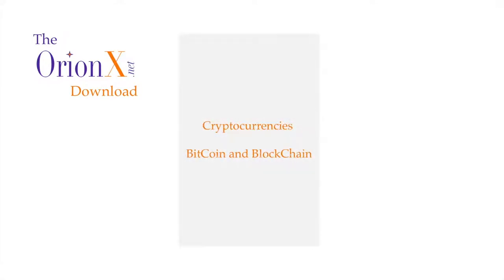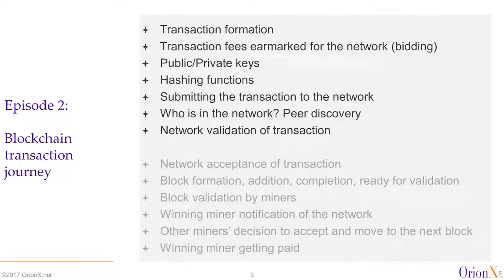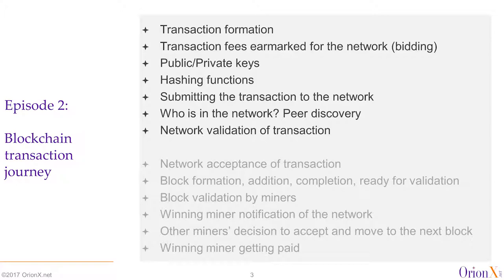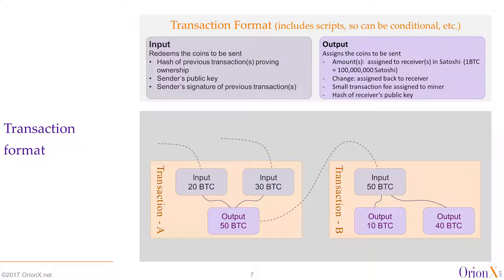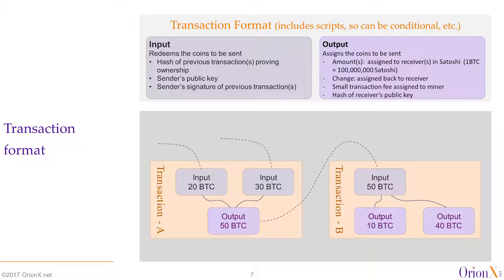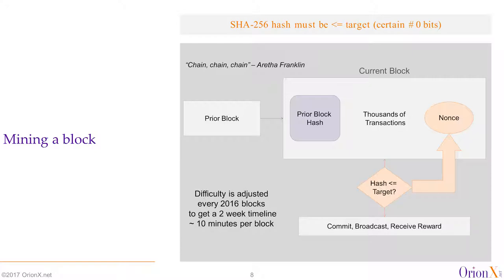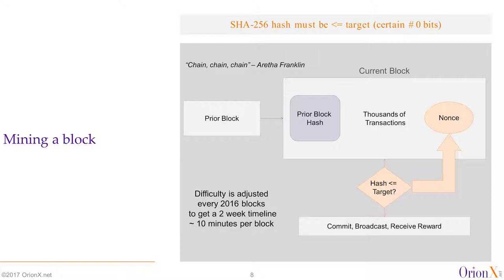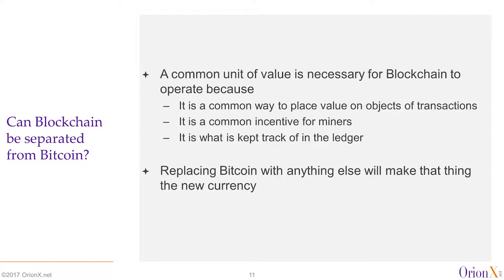Cryptocurrencies, BlockChain, and BitCoin (Part 3)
We recap episdes 1 and 2 of this series and complete a transaction's journey. We then adress the common question "can I separate Blockchain from Bitcoin?".